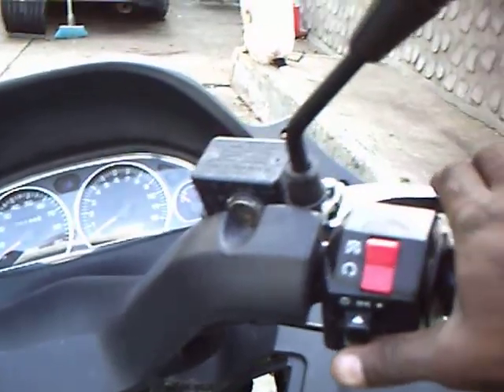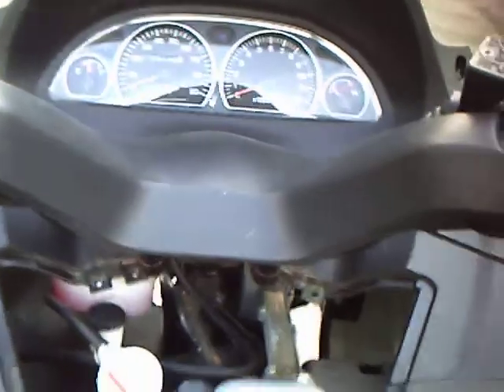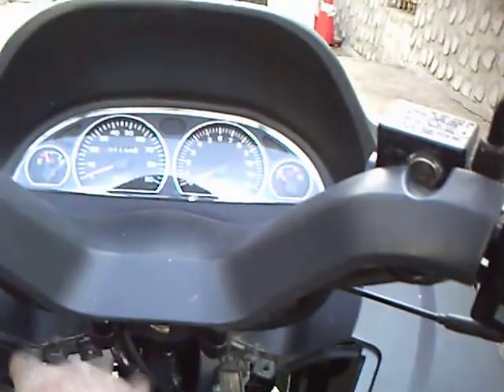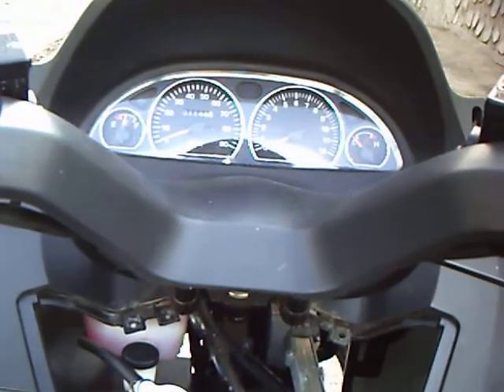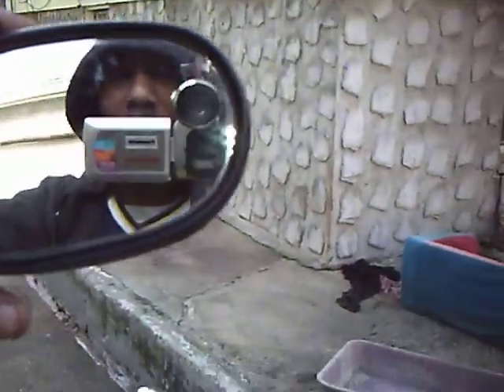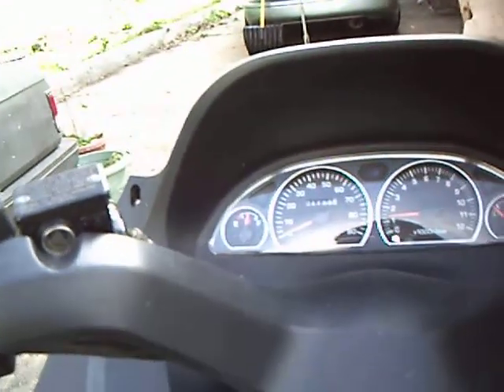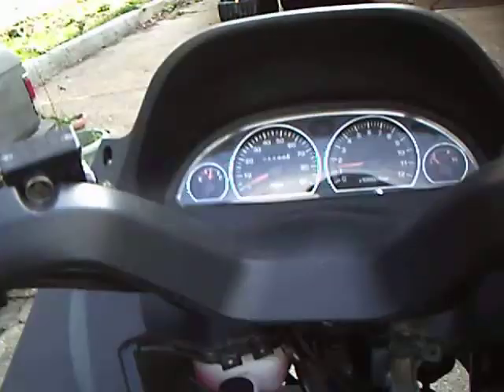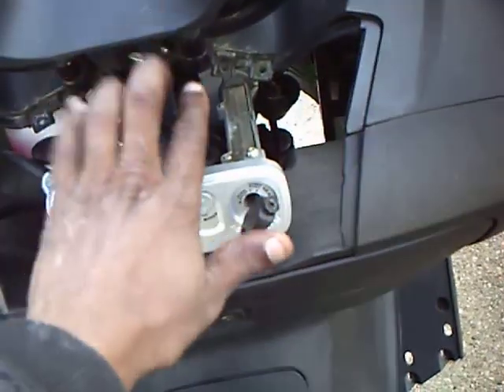260cc Scooter"First Valve Adjustment on a "XY260T-4"aka"Vog"aka"tank de"pt2